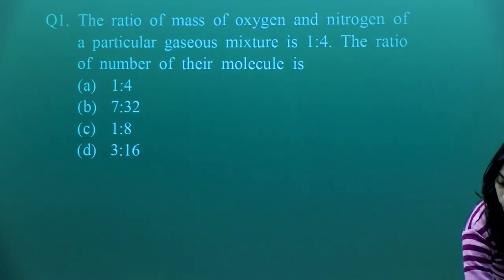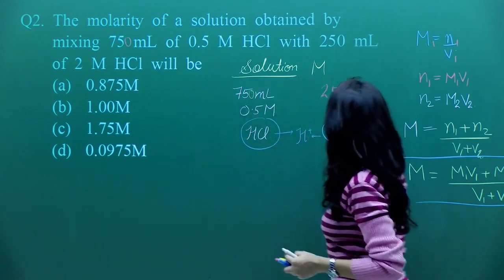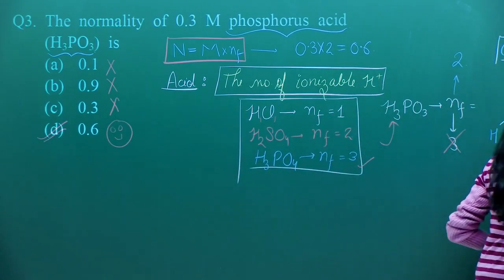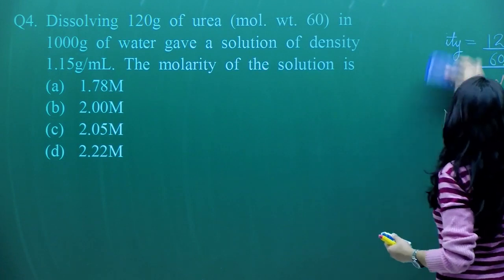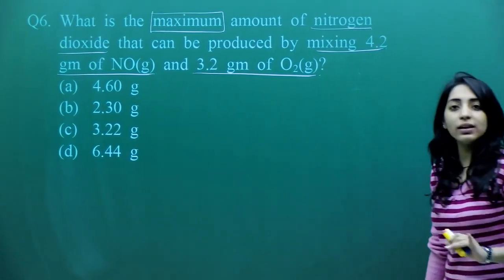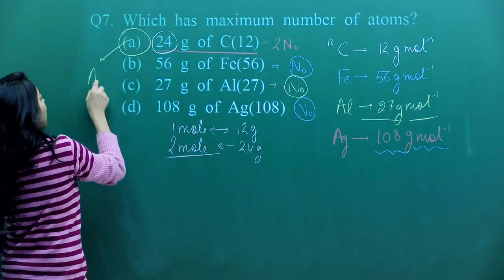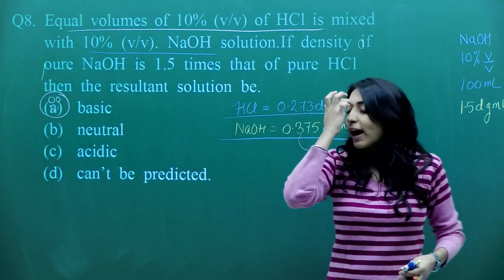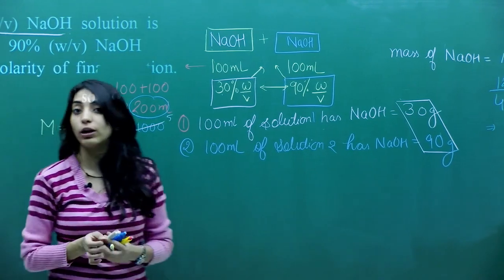JEE Chemistry | 01. Mole Concept | JEE Main Pattern Question Exercise | in English | by Misostudy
1. HD Video Lectures designed by the expert faculties
2. Theory & Problem-solving lectures of full syllabus
3. Chapter-wise Exam Pattern Question Exercise (Sample Question Papers)
4. Chapter-wise PDF e-Books
5. Chapter-wise Online Test
6. 24X7 Doubt Clearing
7. Hard Disk / Pen Drive / SD Card Courses (No Internet required)
8. 24X7 Online Streaming Course
9. Lecture Download support for Android and iOS